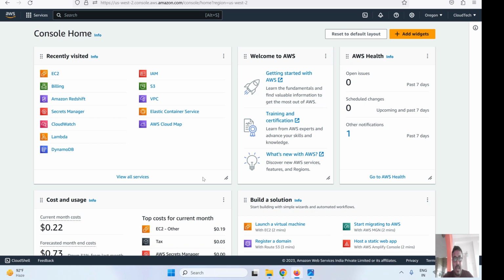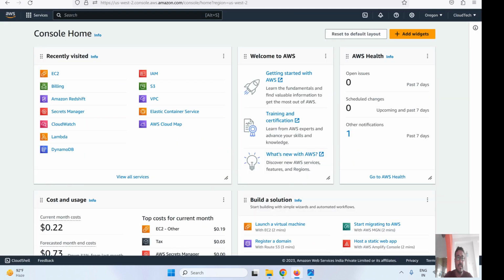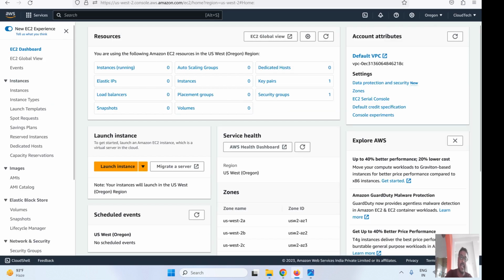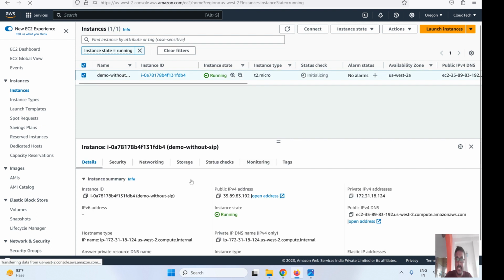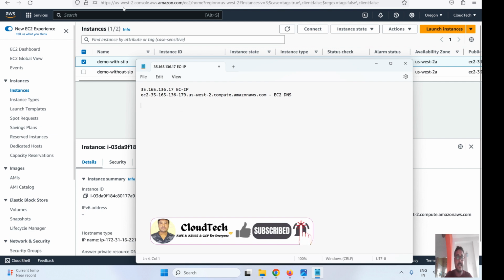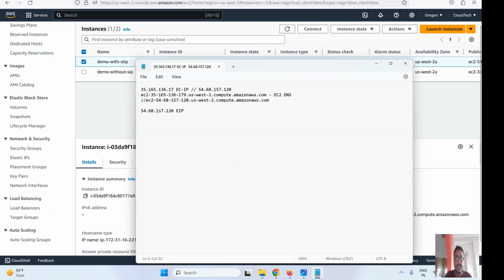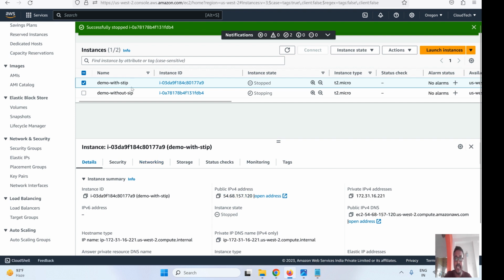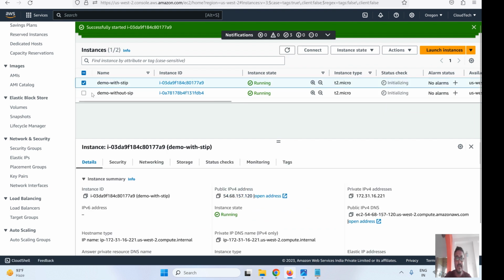AWS elastic IPs addresses deep learning | AWS static IPs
AWS elastic IPs addresses deep learning | AWS elastic IPs | AWS static IPs  AWS | Amazon web service for beginners

Below queries in this Video ⬇️⬇️👇👇⬇️⬇️👇👇⬇️⬇️
Elastic IP address
What is an Elastic IP address?
Real-life use case.
How to setup AWS Elastic IP address.
How to attach/detach on aws ec2
Deep details about AWS Elastic IP address.
Set up an EC2 instance for Elastic IP address.

AWS Document ⏩